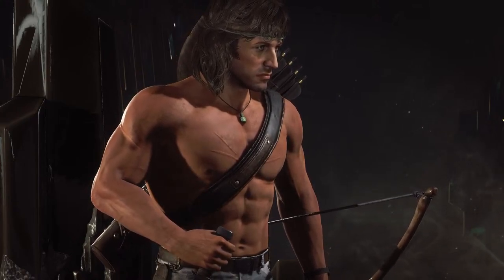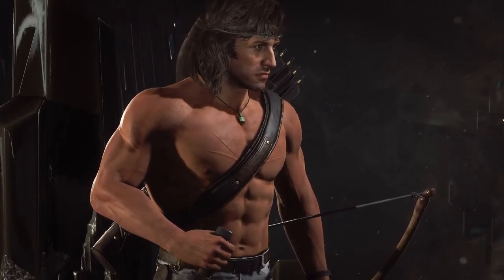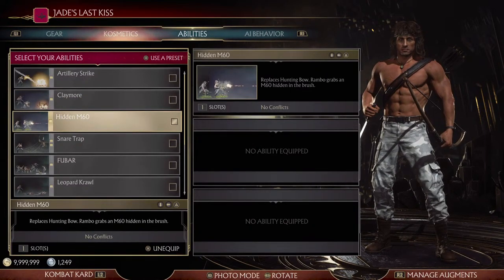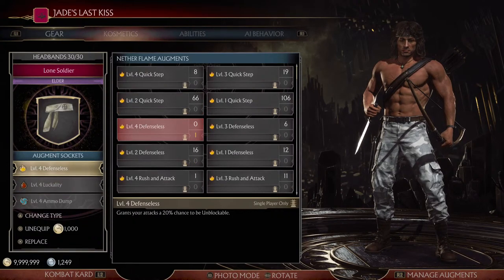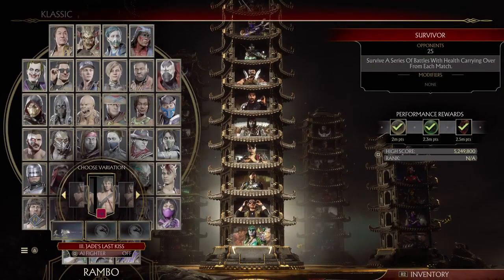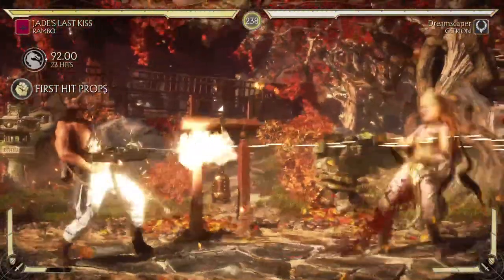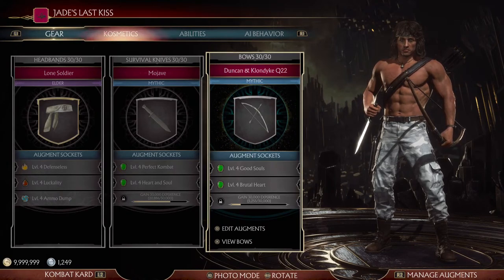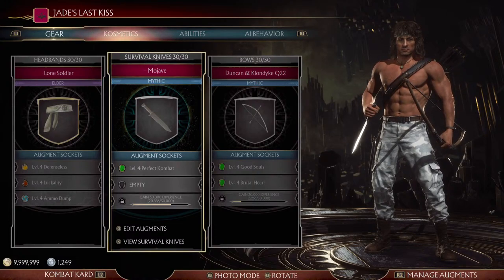MK11 Fastest Way to Farm All Currency (Koins, Hearts, Souls)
AI & augmented build for currency farming with Rambo.  AI behaviours, Abilities and augments for the fastest/easiest koins souls and hearts.  Character-specific Jinsei and Luckality required